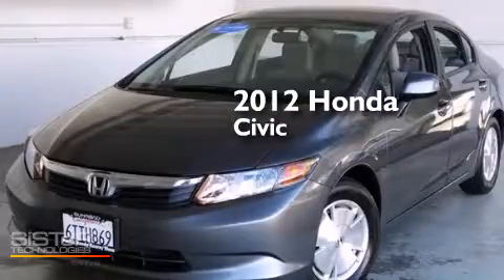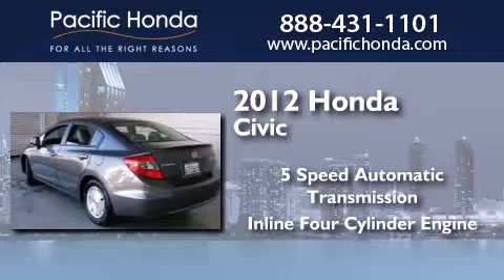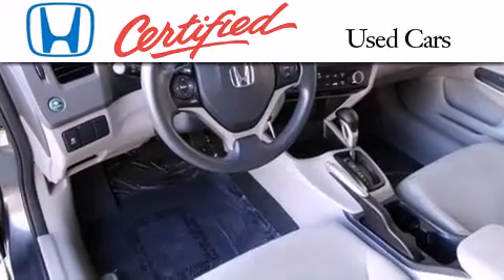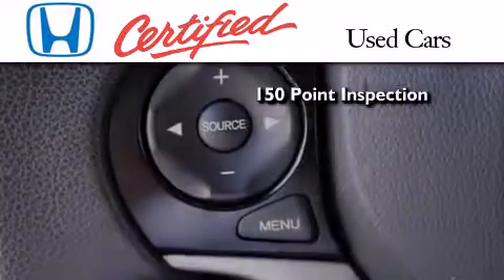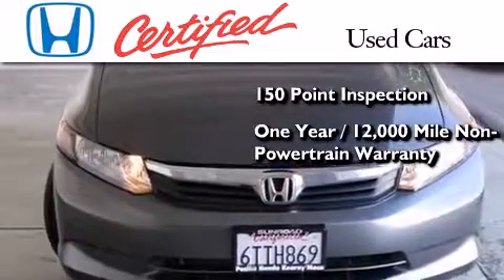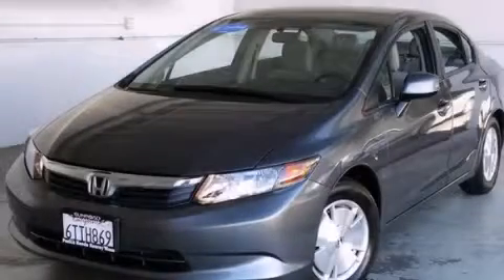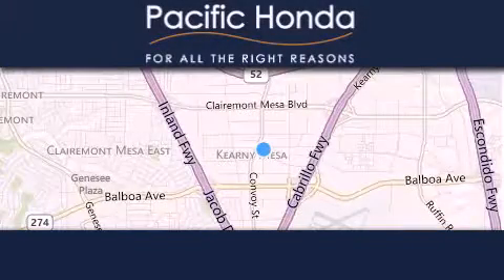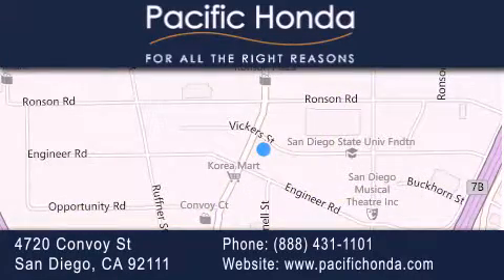Pre-Owned 2012 Honda Civic San Diego CA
We have been honored to serve the San Diego CA area , we promise that your experience at our dealership will exceed your expectations ! Year : 2012 Make : Honda Model : Civic Engine : 1.8L 4 cyls Trans . : Automatic 5-Speed Exterior : Brown Miles : 33,613 Stock : 22113H Pacific Honda 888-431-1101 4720 Convoy Street San Diego , CA 92111